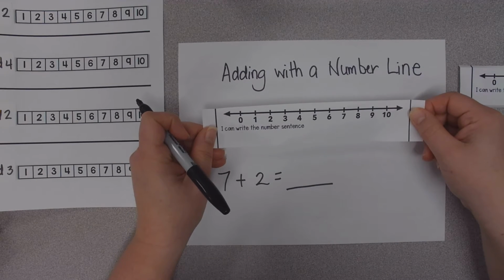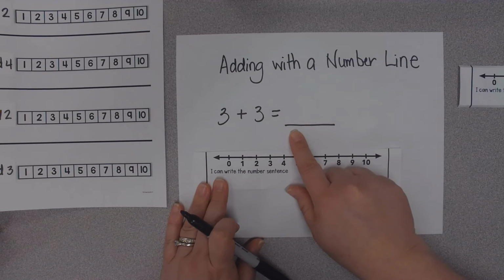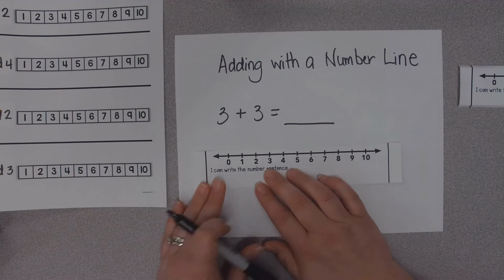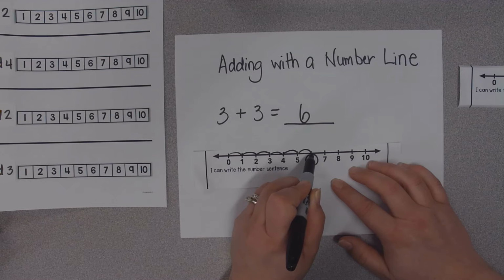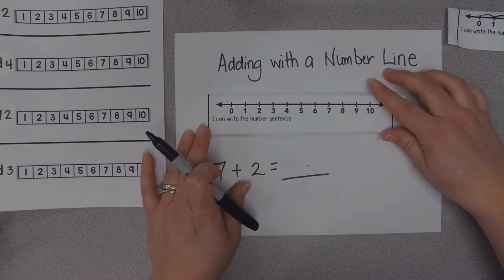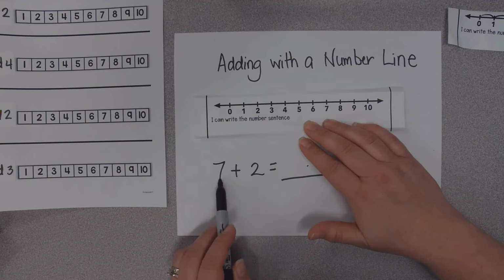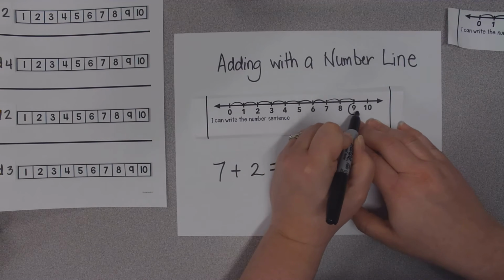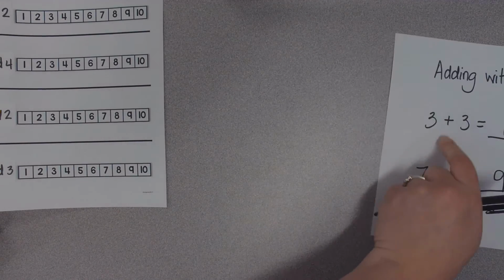Adding with a Number Line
Adding using a Number Line